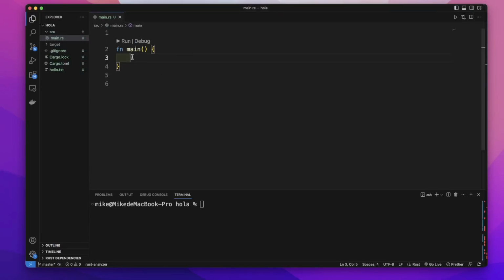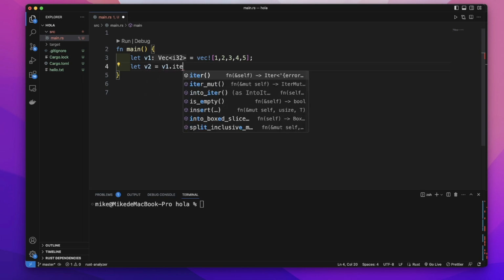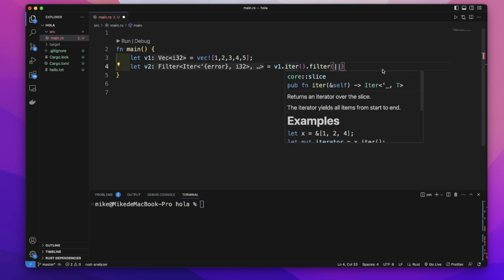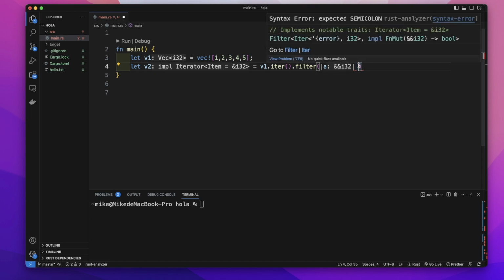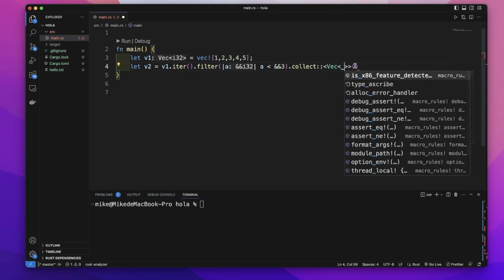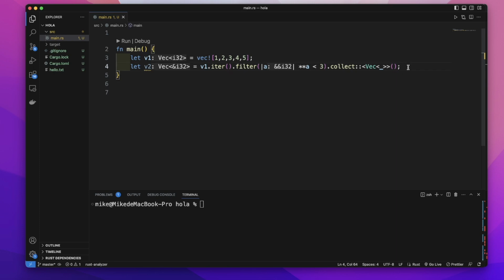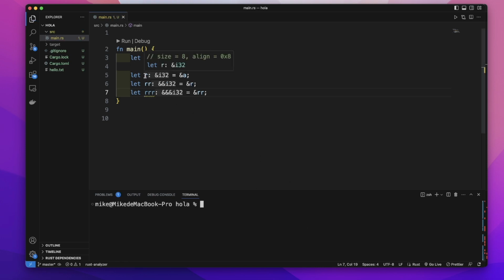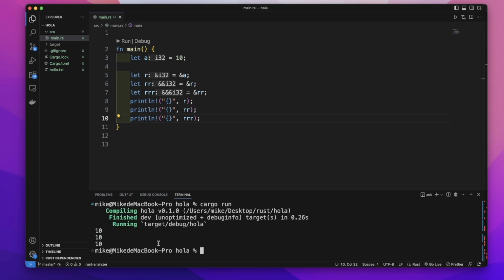Rust | Double Reference | Tutorial 023